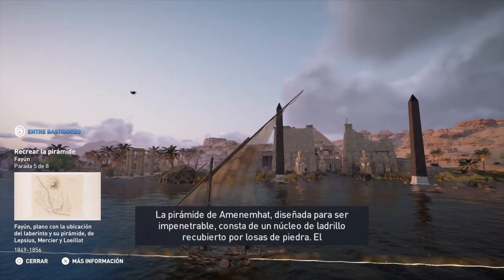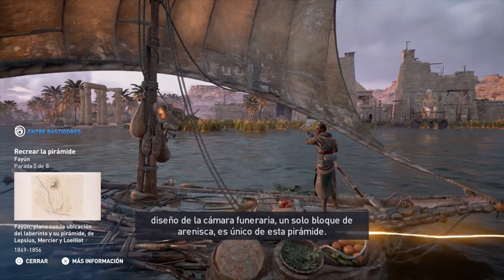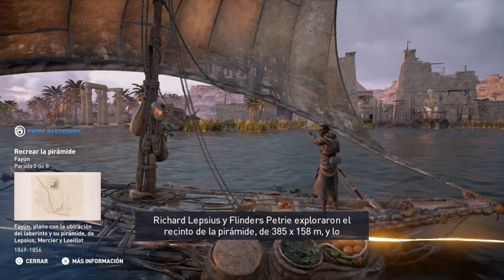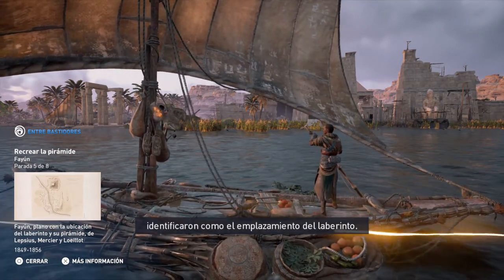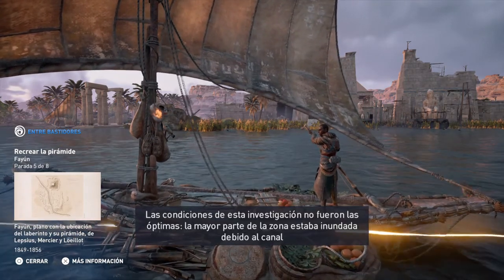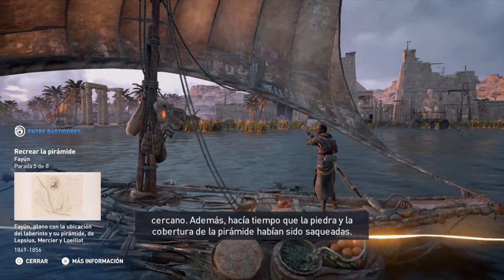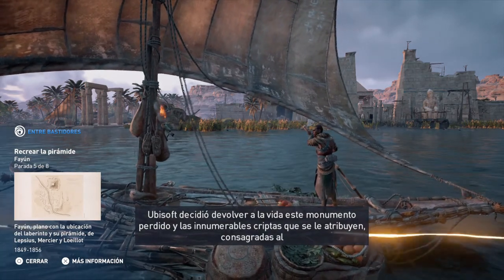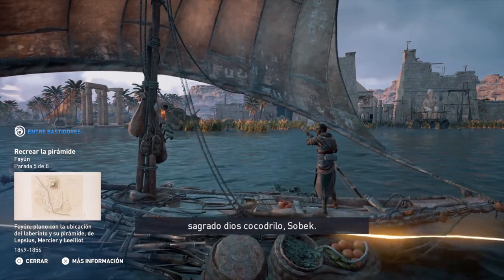Discovery Tour "La pirámide de Amenemhat" [Entre bastidores] [Assassins Creed Origins]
Dentro del "Discovery Tour" hay un poco de información sobre el desarrollo del juego, algo que llaman "Entre bastidores" en este caso, hablan de como recrearon los interiores de una pirámide que podemos visitar durante una sesión de juego.